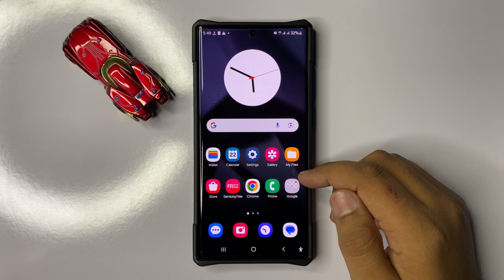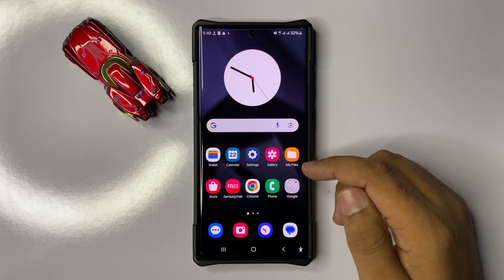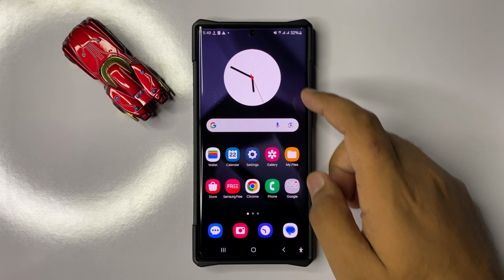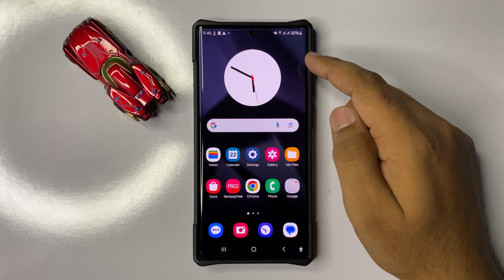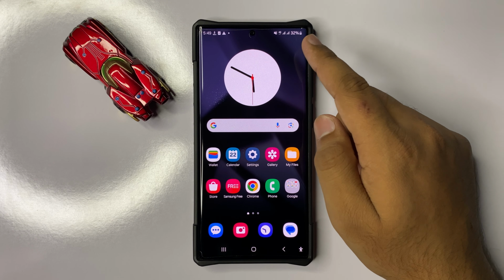How to Fix Samsung Galaxy S25 Ultra Won’t Send MMS Messages